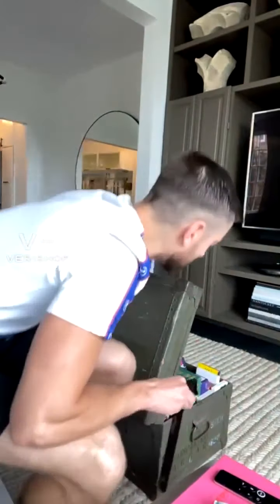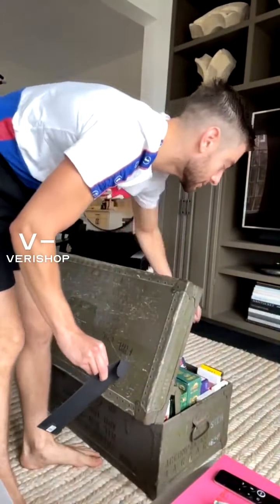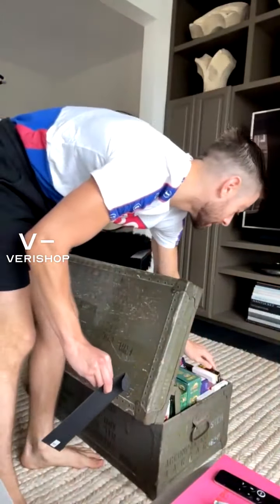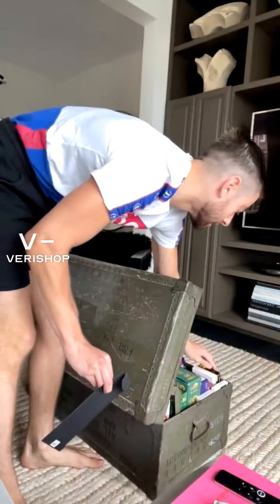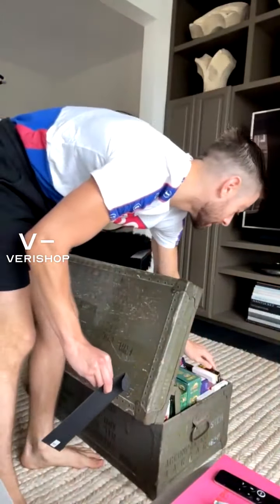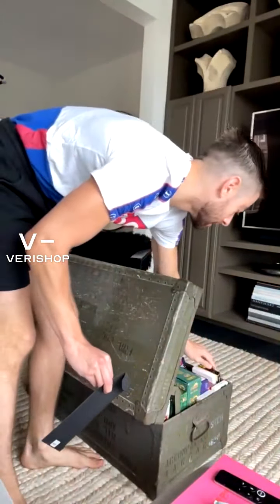Province Apothecary Lunar Incense Holder Review